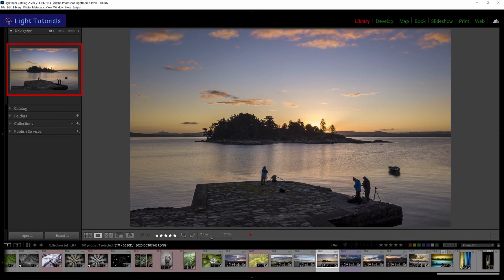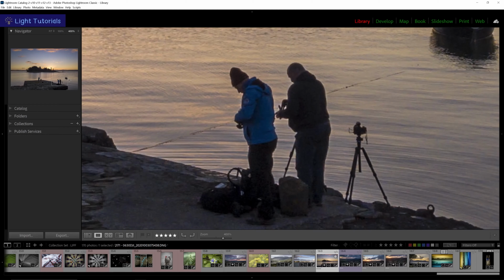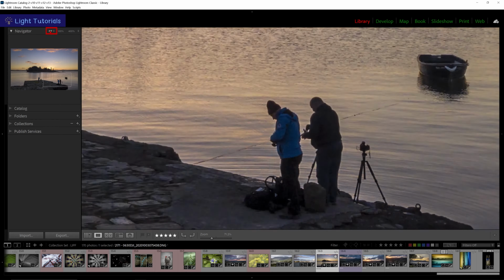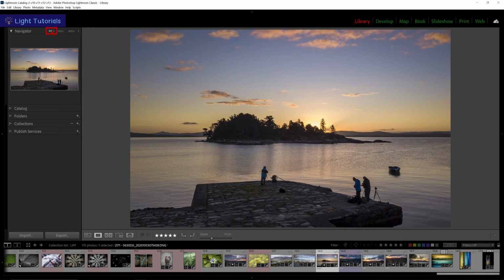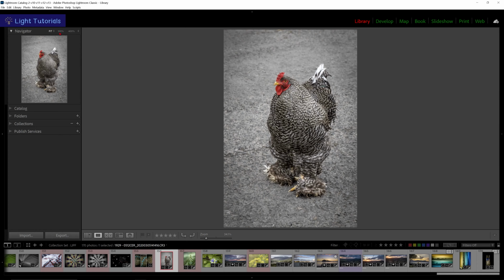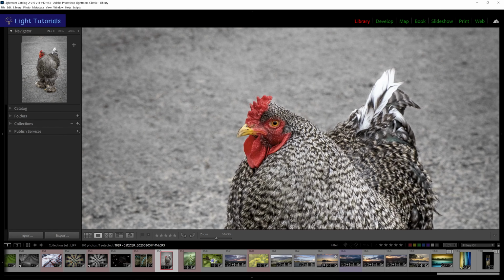Get Savvy with the Navigator Tool in Lightroom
Short tutorial on the Navigator tool in Lightroom, with handy tips.